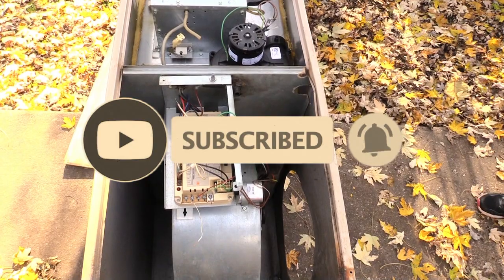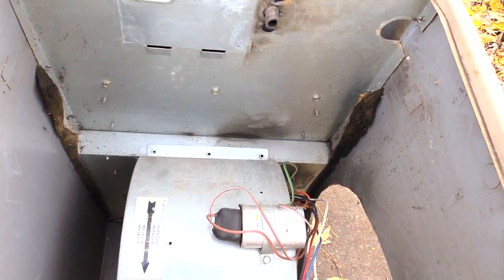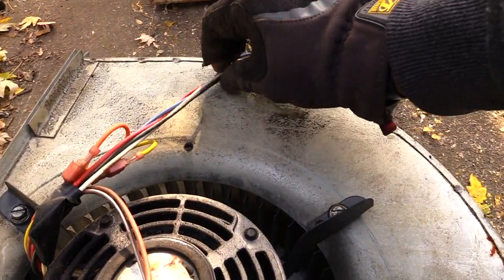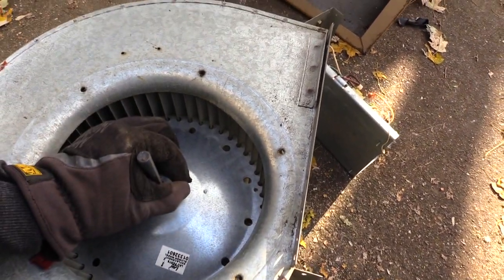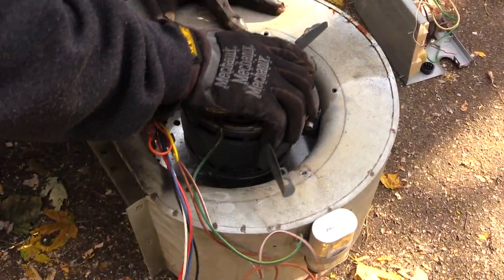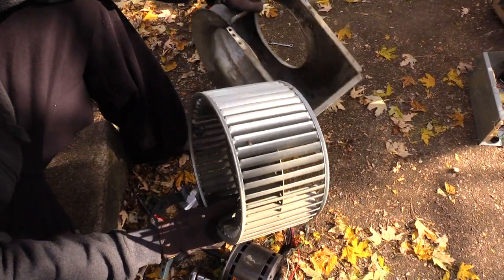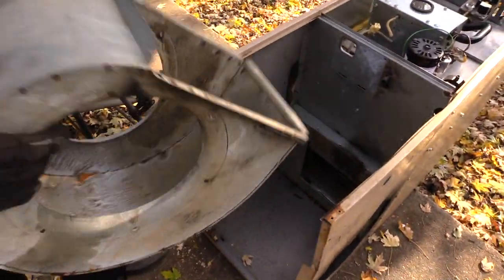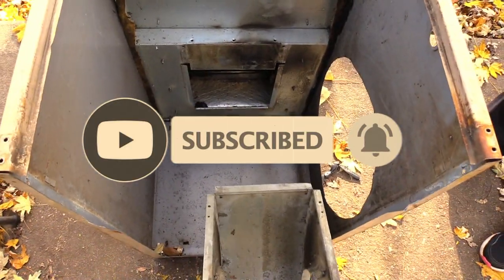How to Replace Furnace Blower Motor! -Up Close.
Having a furnace that won’t work can be a real hassle and it can be a costly repair. Many repairs that are needed on a furnace can be really simple, with a little patience, you can DIY it and save yourself a lot of time and money. This video shows you to Replace your Furnace Blower Motor!